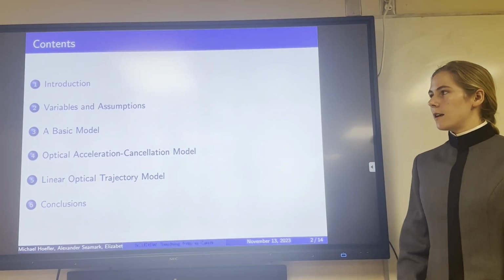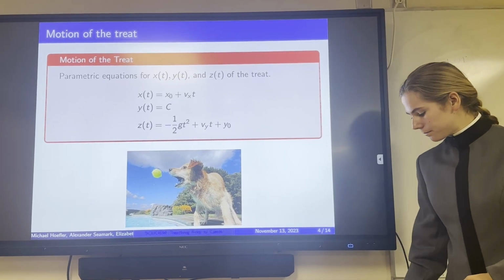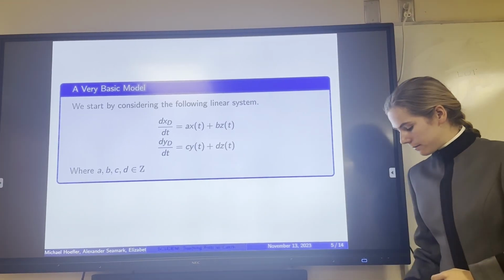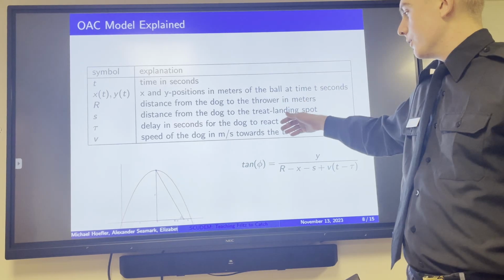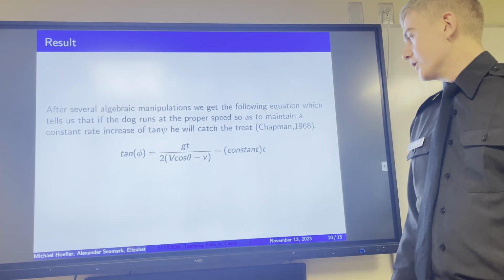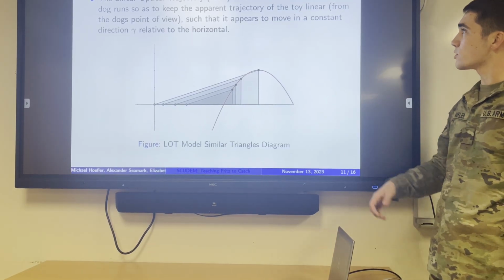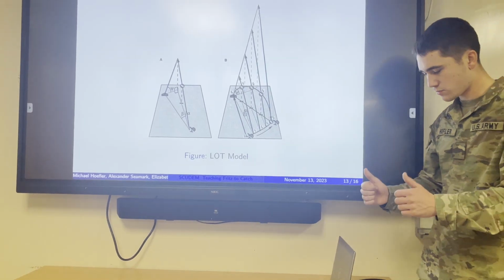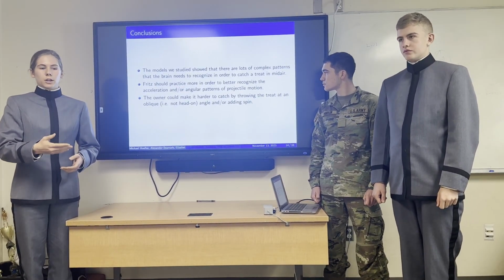(SCUDEM VIII 2023) Problem C: Dog Cannot Catch - Team 1105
Students
     Elizabeth Fetter, US Military Academy, West Point NY USA
     Michael Hoefler, US Military Academy, West Point NY USA
     Alexander Seamark, US Military Academy, West Point NY USA

Coach
     Thomas Mussmann, US Military Academy, West Point NY USA